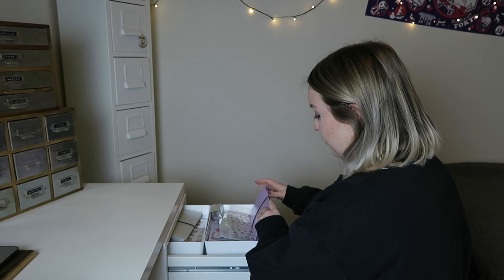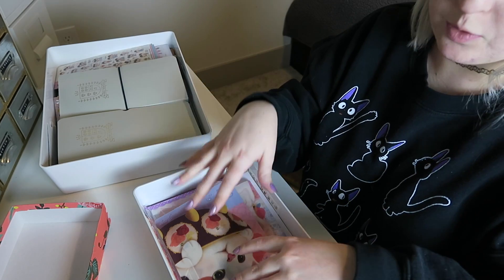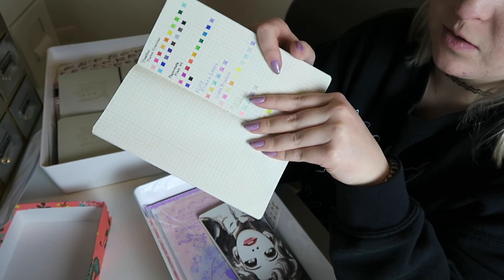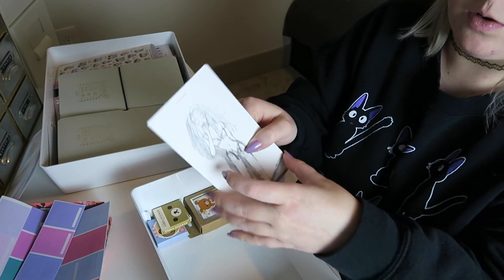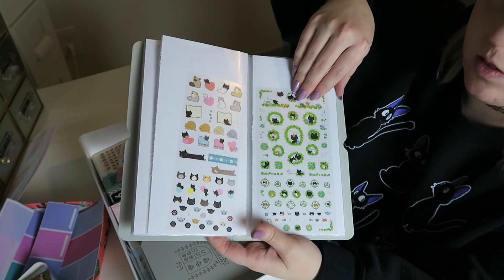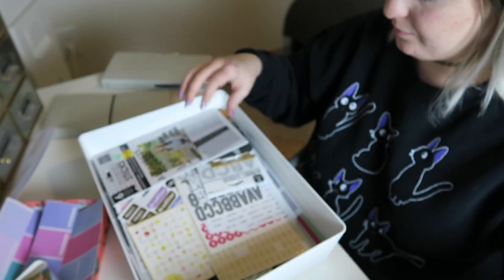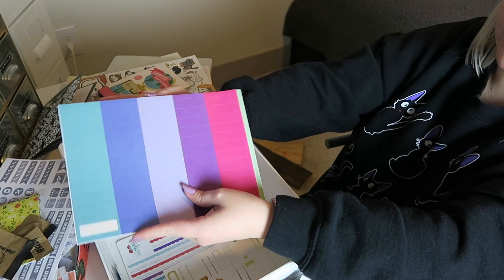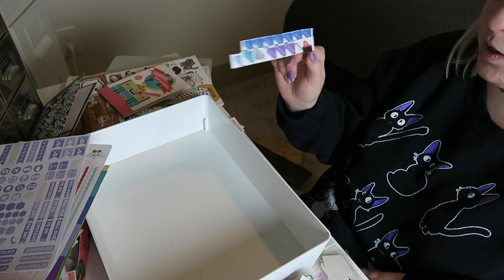👋🏻✍🏻🗑Stationery Declutter Saturday // Part Three - Stickers🗑✍🏻👋🏻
Welcome back to another Stationery Declutter Saturday! Today's video is tackling the daunting task of decluttering my sticker collection. I hope you enjoy!

Let me know which planners you're be using in 2017 in the comments below!